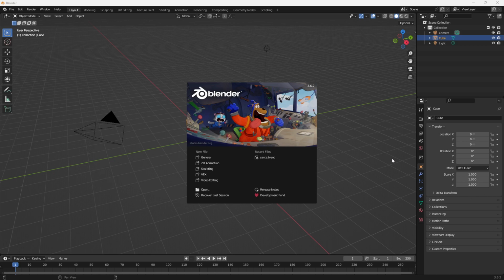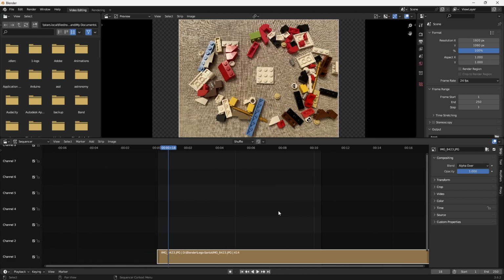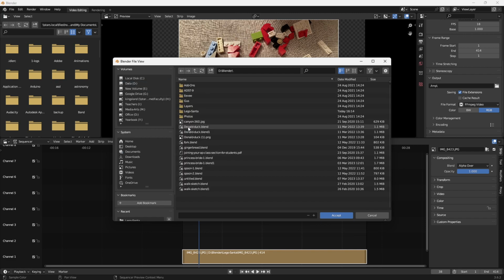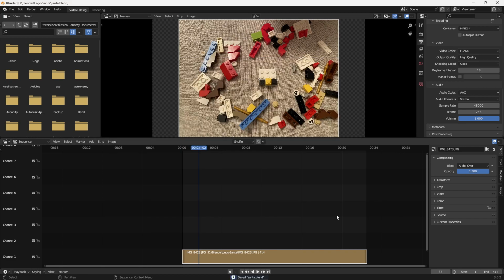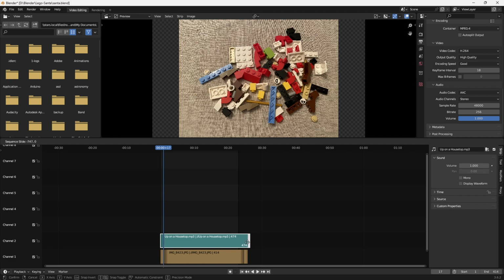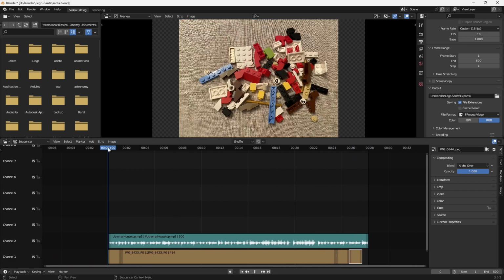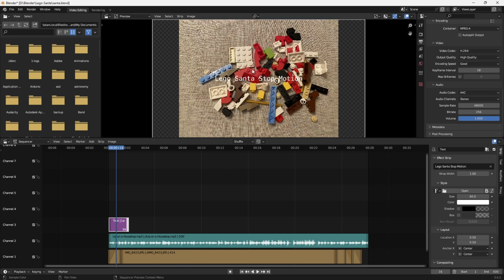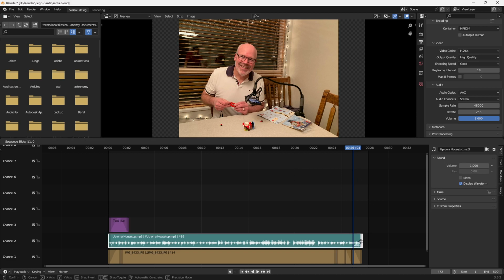Blender Video Editing - Stop Motion Lego Santa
Blender's video editor is awesome and relatively simple to use (simply awesome!). In this video we'll go through the basics of creating a stop motion animation using Blender (first 2 minutes).  Next we'll add music, a few stills, some fades, transitions, and finally text.  The text tool isn't great, but fancy text could easily be created in Canva (or some other program) and then brought into Blender's editor.